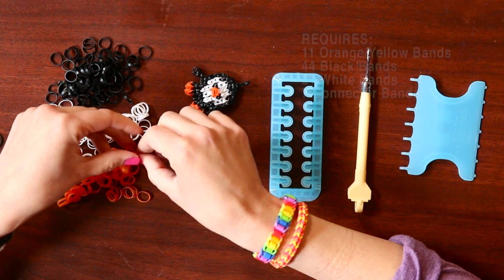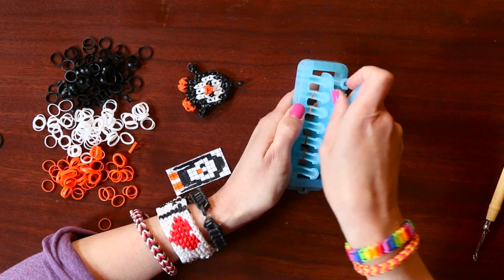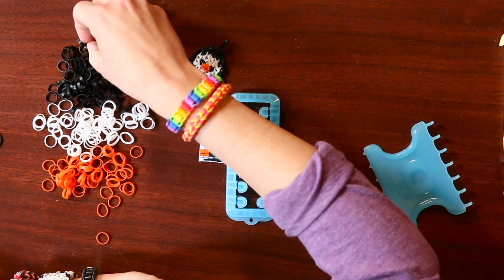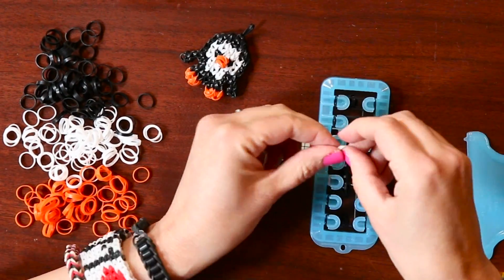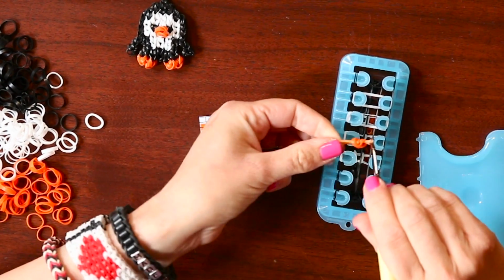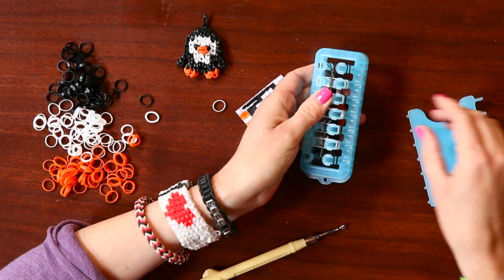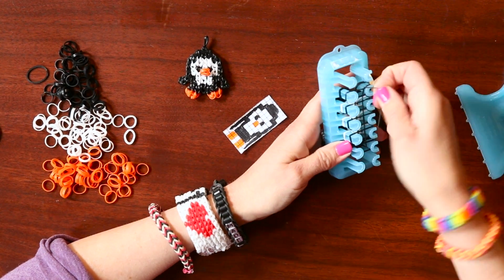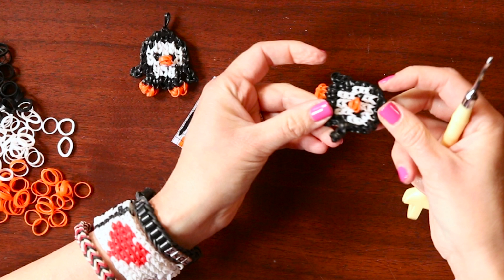Penguin Charm made on the Rainbow Loom or Alpha Loom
Today is PenguinAwarenessDay - Learn how to make a cute penguin charm using the alpha loom from Rainbow Loom. A great DIY gift made of loom bands! You can also make this charm on the original Rainbow Loom, see my Bead Ladder video for a demonstration of how to set up the loom.

Special thanks to my crew:
PRODUCER/CO-DIRECTOR Amanda Koscik
1ST ASSISTANT DIRECTOR Waley Wang
DIR OF PHOTOGRAPHY Sheldon Walker
"A" CAM OPERATOR Gene Rosati Jr.
"A" CAM 1ST ASSISTANT CAMERA Tsubasa Matsumoto
"A" CAM 2ND ASSISTANT CAMERA Justin Chen
"B" CAM OPERATOR Kelsey Johnson
"B" CAM 1ST ASSISTANT CAMERA Sunnie Kim
"B" CAM 2ND ASSISTANT CAMERA Alex Zou
GAFFER Alec Shangold
KEY GRIP Suraj Sundar
SOUND MIXER Prisca Choe
BOOM OPERATOR Regina Park
PRODUCTION DESIGNER Rebecca Liu
PRODUCTION ASSISTANT Jenny Chan and Ayesha Aslam